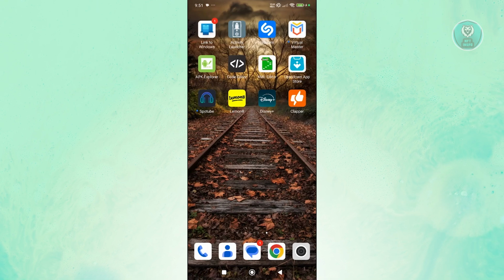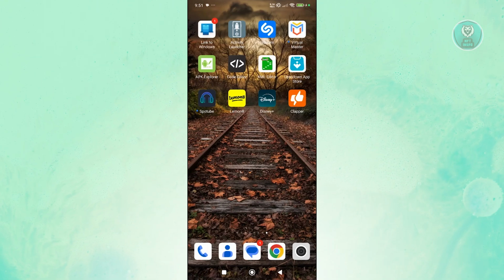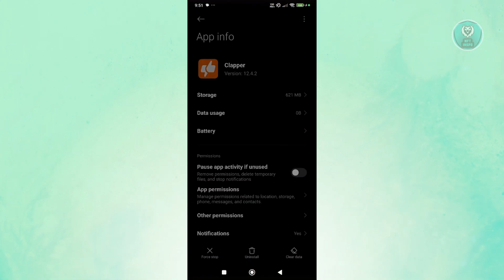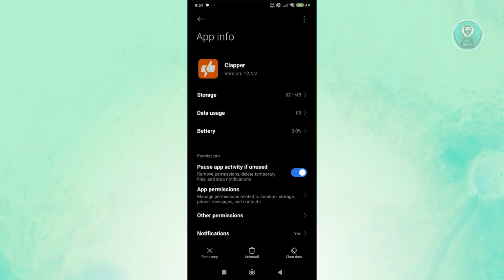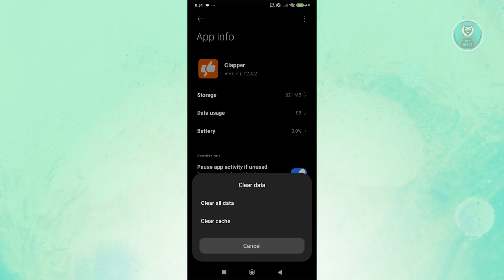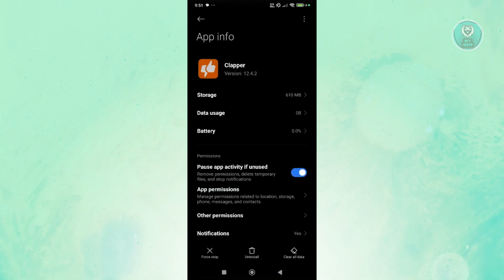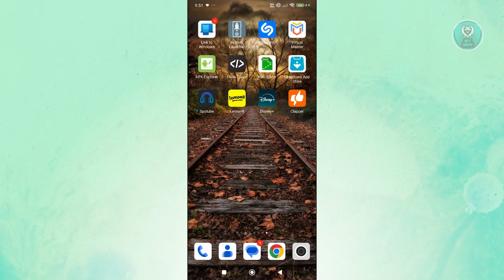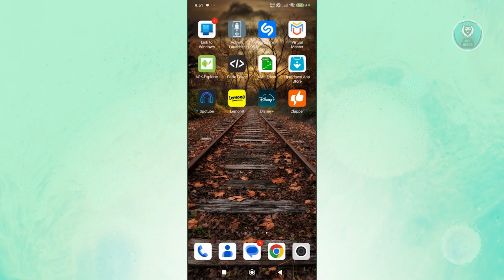How To Fix Clapper App Poor Connection Error (2025)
If you want to fix the poor connection error on the Clapper app, then this video will be perfect for you!